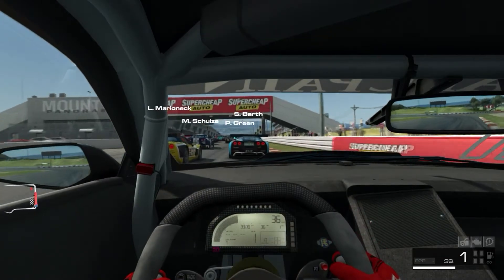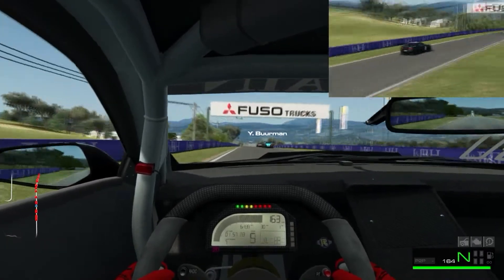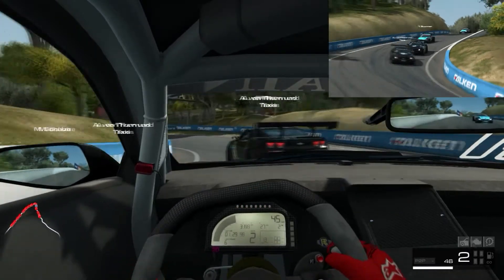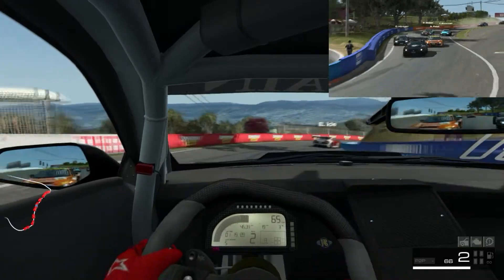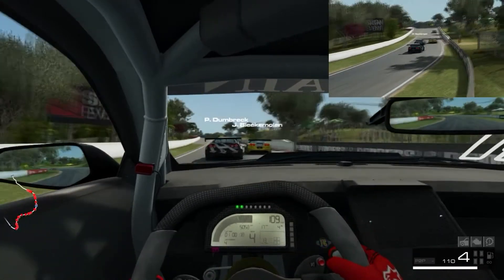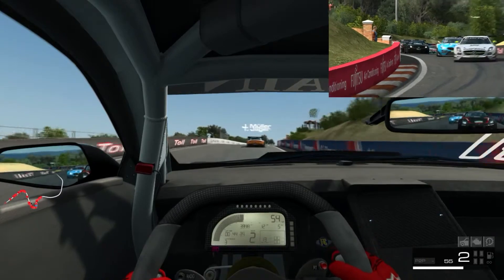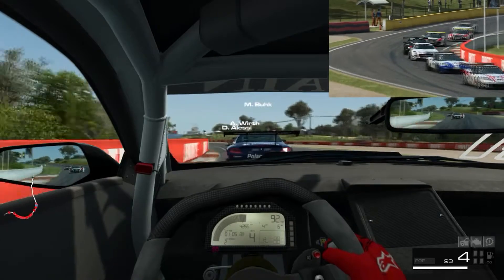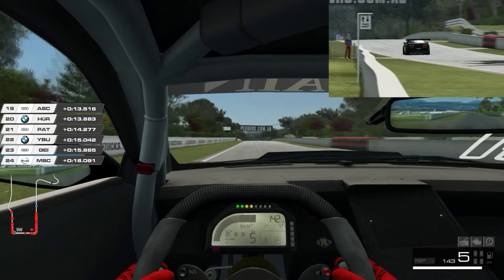RaceRoom Racing Experience , Battle @ Bathurst and Sim Race Discussion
Please join me, Ozz and Mestizo69 on our 3D Discord Channel, if you want to hook up, get together to race or play other games, or just to chitchat
Check out the other dudes channel's:

If not, you are free to dislike, and I happily take your constructive criticism in the comments.